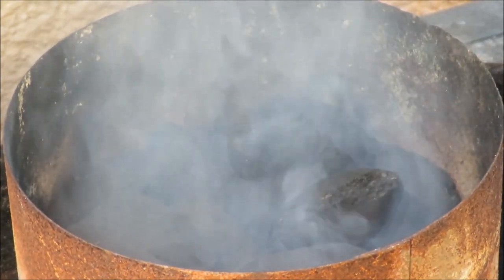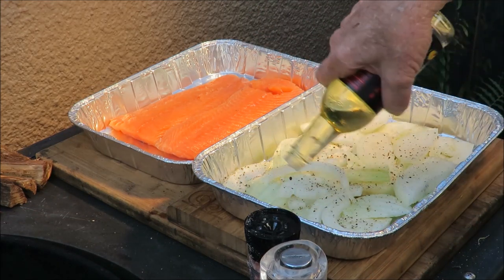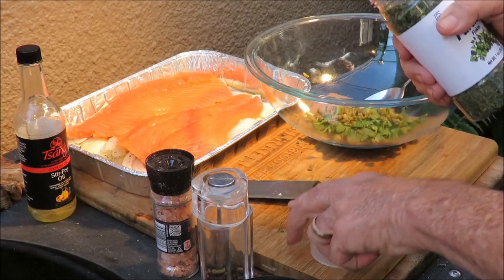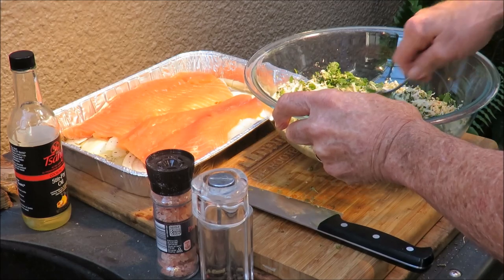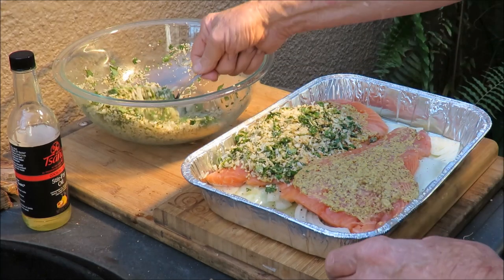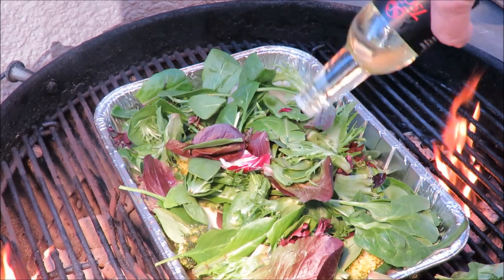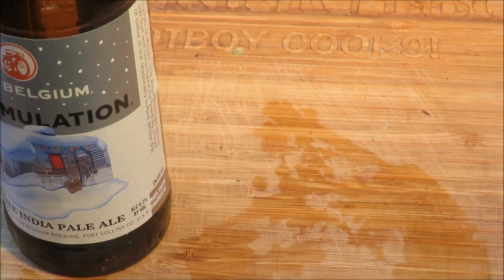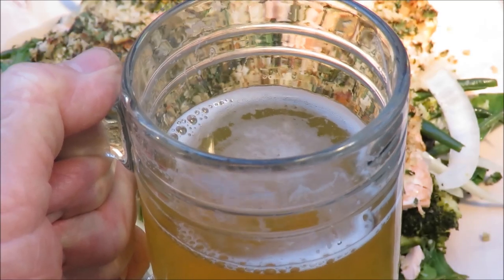Panko & Herb Crusted Salmon on the grill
Got this killer recipe from  Kitchen Daddy And it rocks! Sub to  Kitchen Daddy and don't miss next weeks recipe, decide which one you like better, comment and hit like on both recipes sub to Daddys Kitchen and I will pick a random winner from next week's comments for the Rootboy Goodie Bag! Here is the recipe for this salmon"
Some oil, either olive oil or what I always use Tsangs stir fry oil
2 pounds of salmon filets skin removed
for the crusting
1 table spoon capers , rinsed and diced
1 table spoon minced garlic
1 cup panko breadcrumbs
some chopped cilantro(not in the original recipe)
some parsley
salt and pepper
lemon zest
For the under the fish
some dijon mustard
1 bulb of fennel sliced into wedges
1/2 large sweet onion sliced (not in the original recipe)
some white wine about a cup (not in the original recipe)
Put the onion and fennel in the bottom of a roasting pan douse it with some oil and salt and pepper
place the fish on top of that ,smear some dijon mustard on the fish, cover it with the breadcrumb mixture, on the grill or in an oven cook at 350-400 degrees for around 20 - 30 minutes
Then remove the fish put some blanched broccoli and green beans along with some rocket or arugula or field greens put that back on the grill or oven and cook for another 20 minutes to half hour. Plate it up and enjoy!